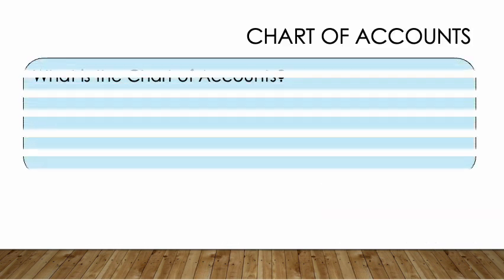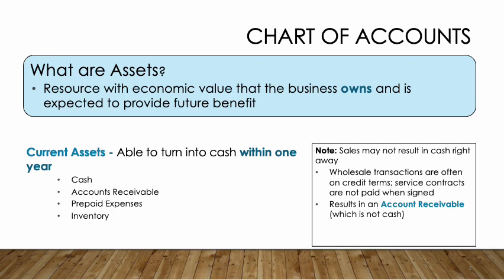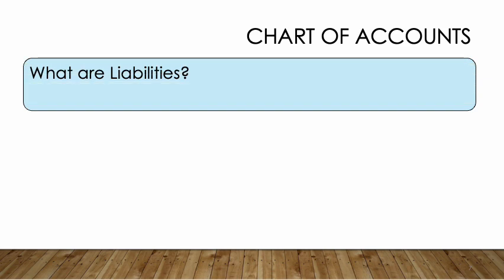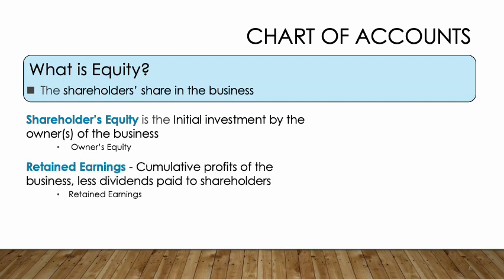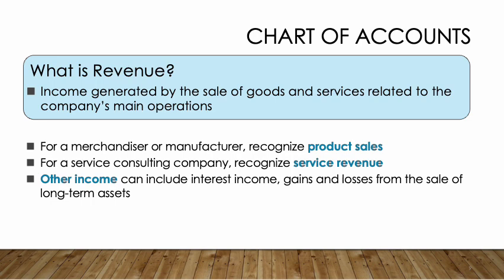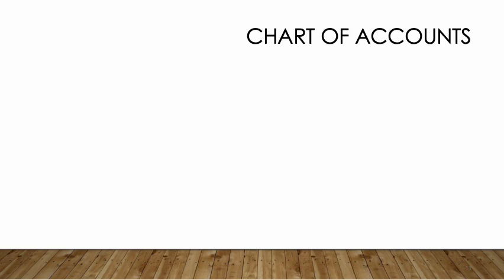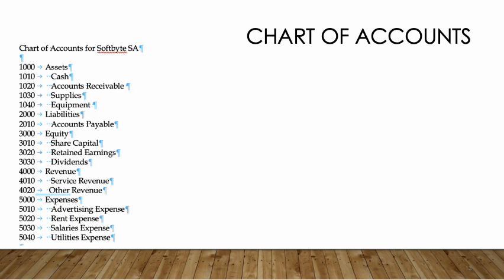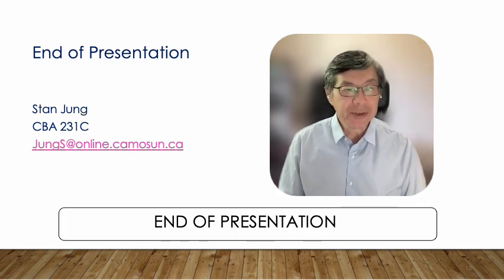The Accounting Cycle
Unit 1 Part 2 Chart of Accounts